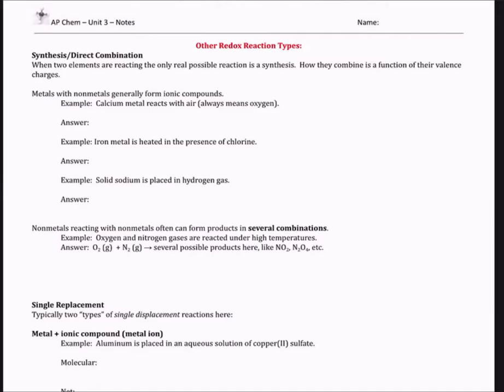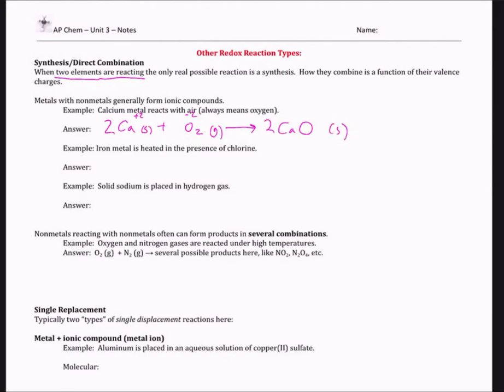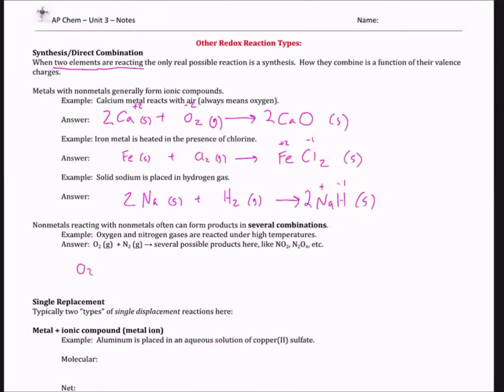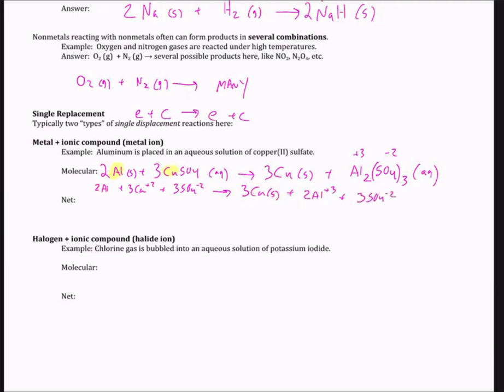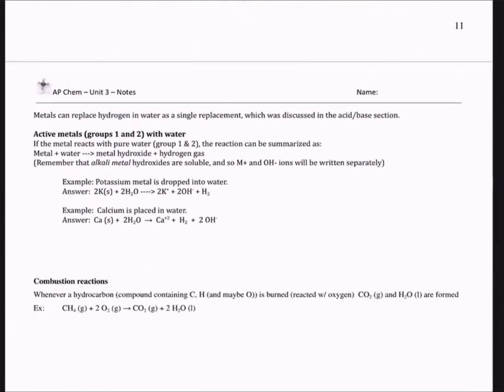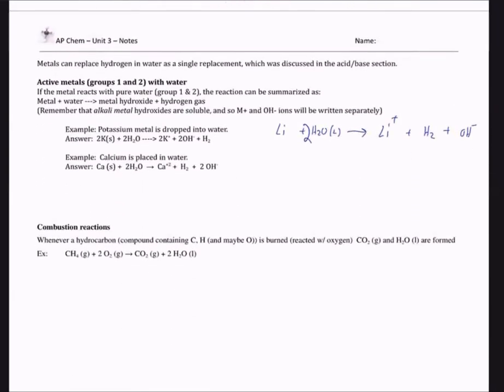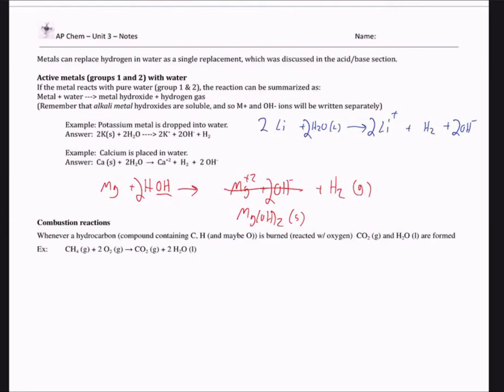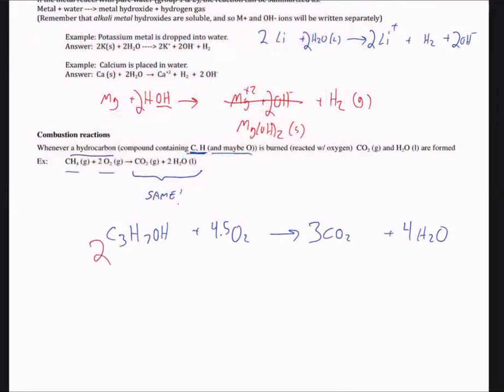Other Redox Reaction Types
We cover the last section of Unit 3 notes - other redox reaction types.